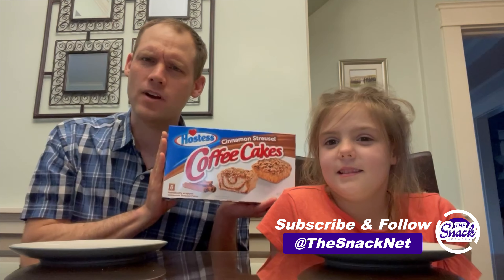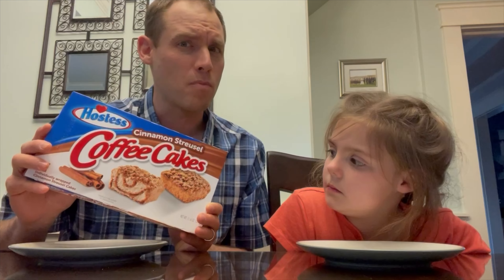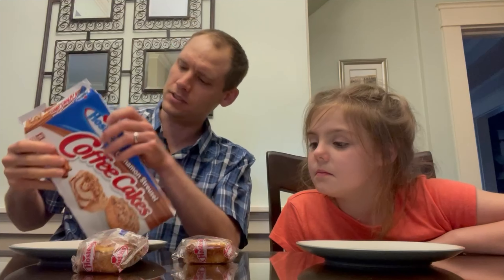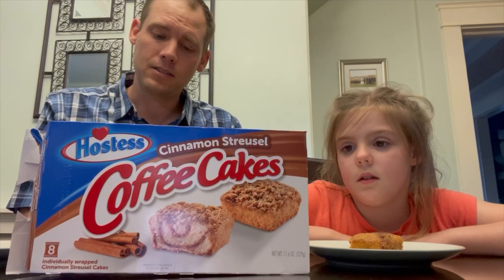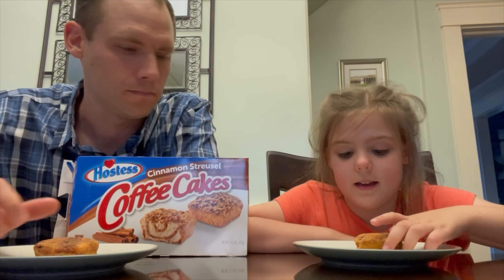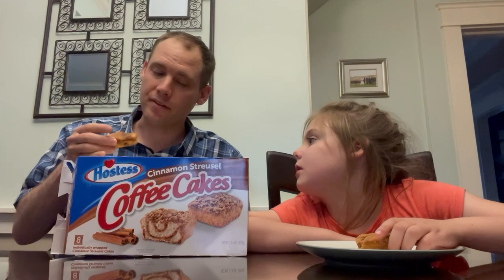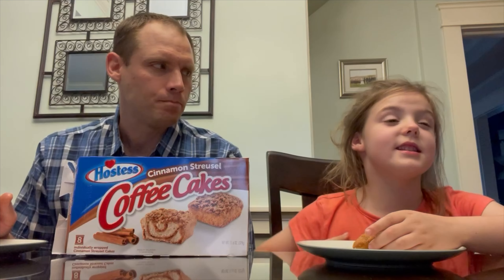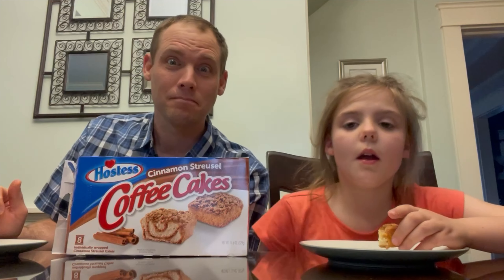Are Hostess: Cinnamon Streusel Coffee Cakes better then Aldi's?!?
A while back Andy brought some Aldi pre packed Coffee cakes for Dave and the guys to try! Dave was quite impressed but does the Hostess version actually compare?  Andy and Ali are exports and here to give us the truth!